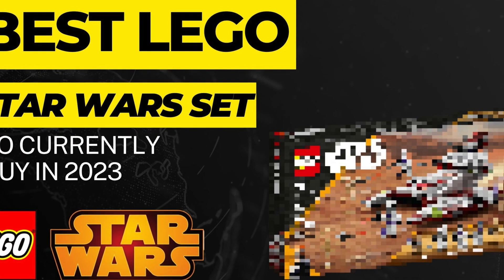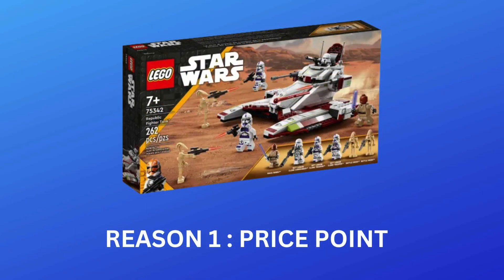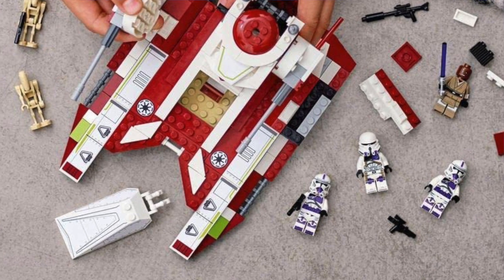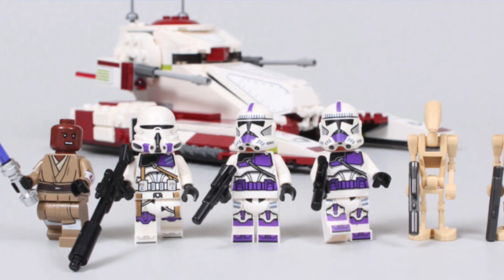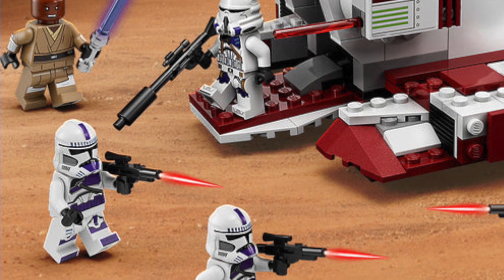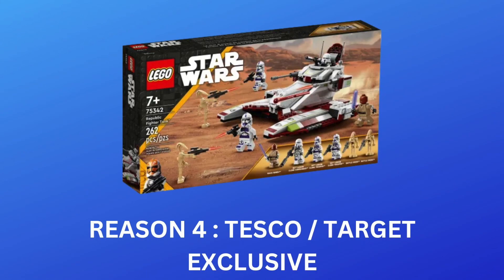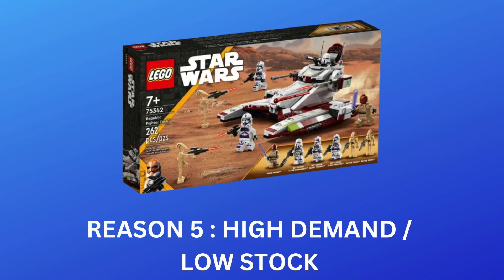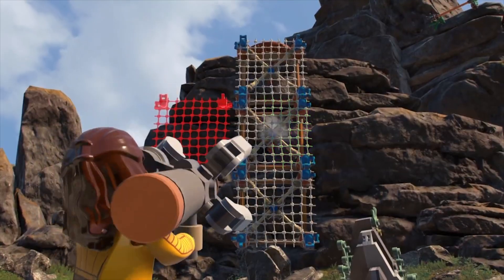THIS IS THE BEST LEGO STAR WARS SET TO BUY THIS YEAR - LEGO INVESTING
Today I give my opinion on the best LEGO Star Wars SET available in 2023...